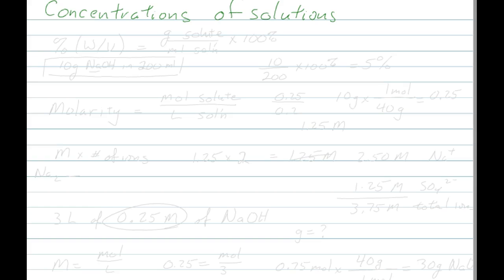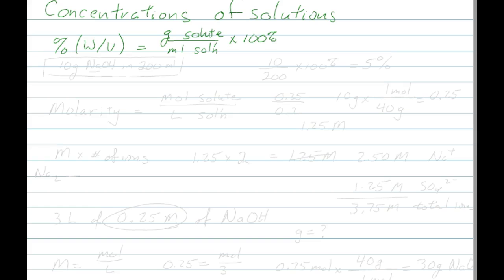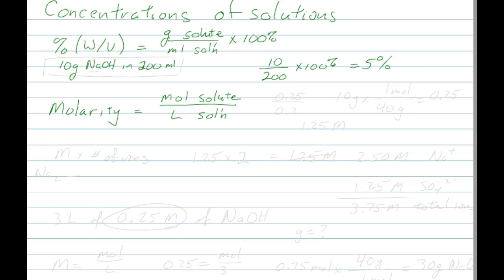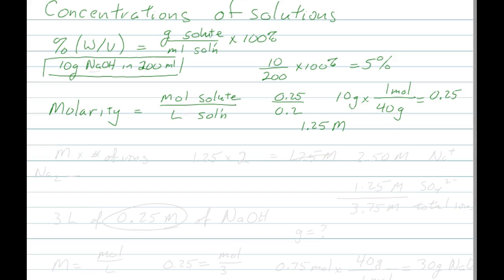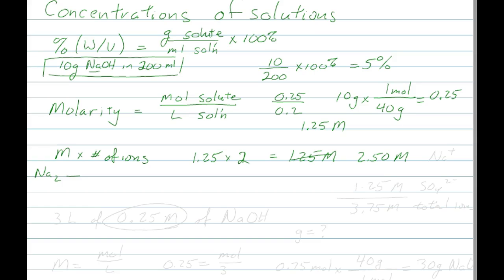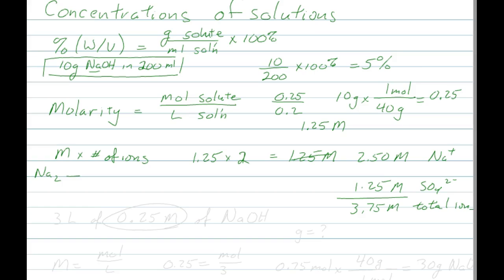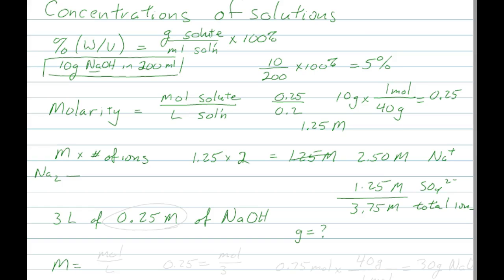Concentrations of solutions